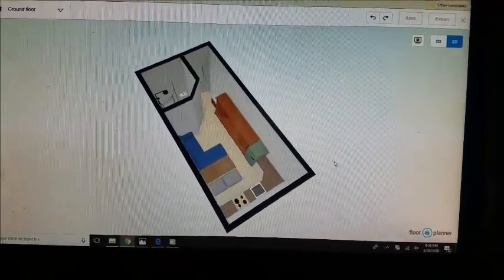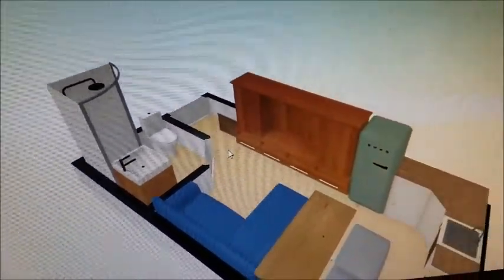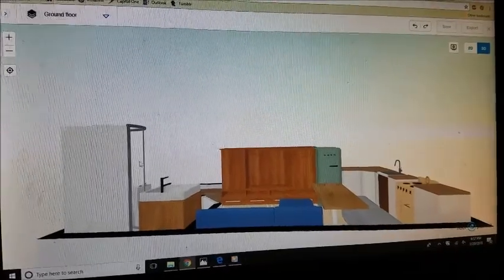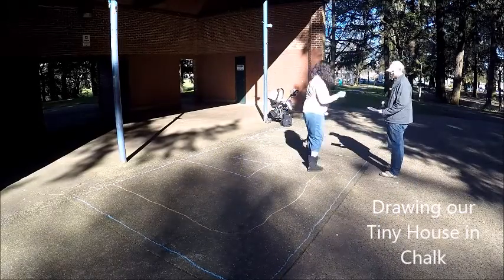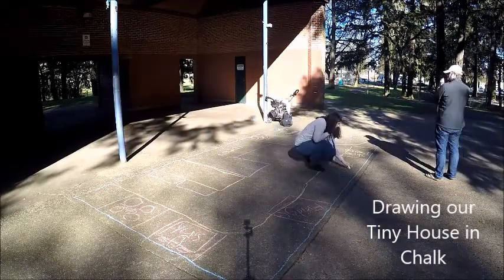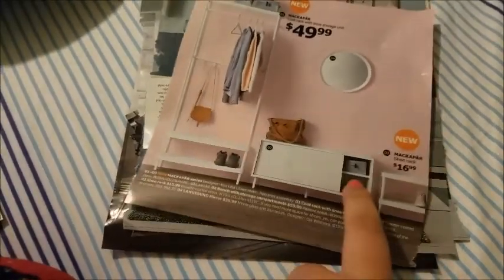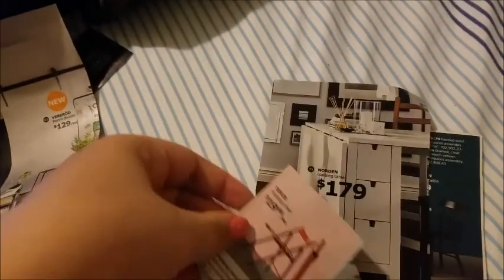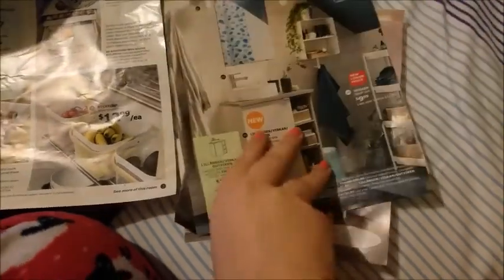Creative Project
for class